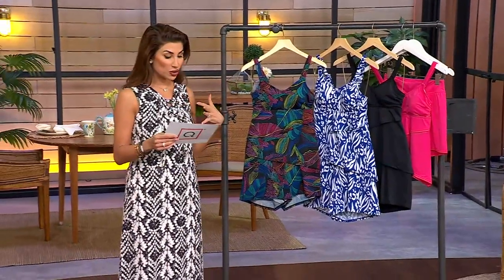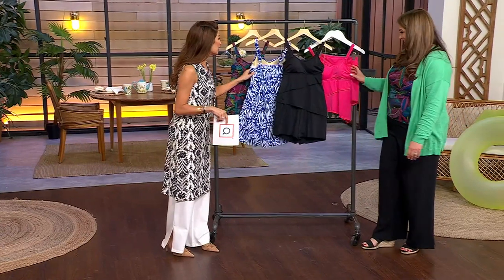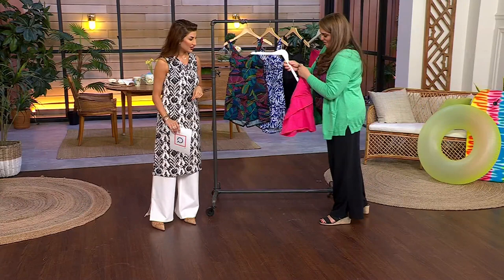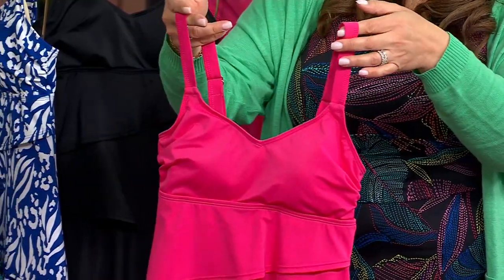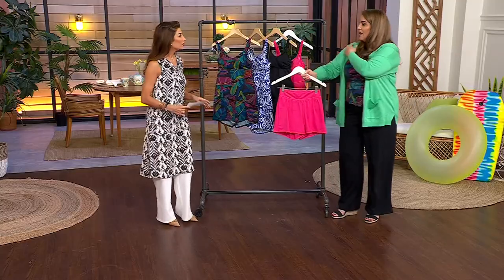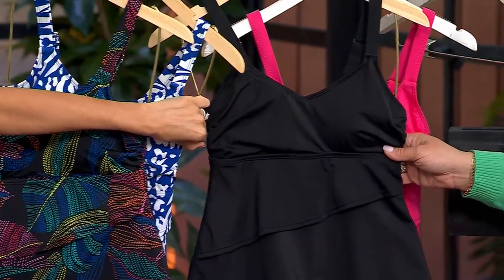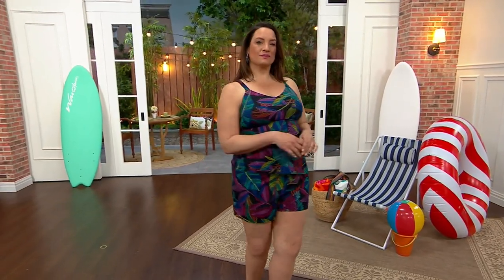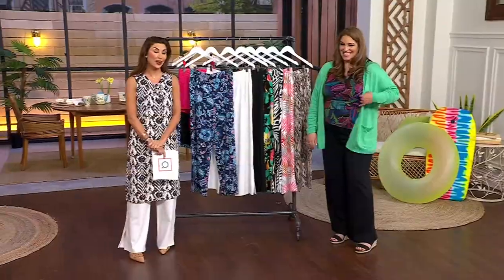Denim & Co. Beach Asymmetrical Tankini with Swim Shorts on QVC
Denim & Co. Beach Asymmetrical Tankini with Swim Shorts

Keep up with the most active members of your beach crew -- from the toddlers to your power-walking BFF -- in this tankini and swim shorts set. From Denim & Co.&reg; Fashions.